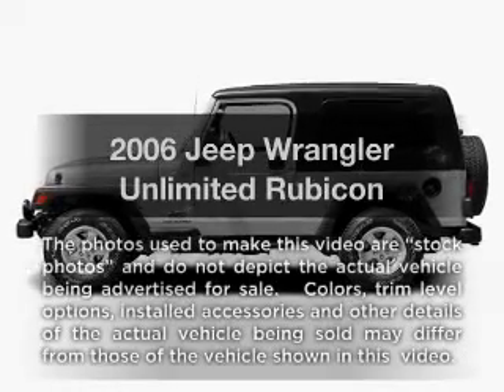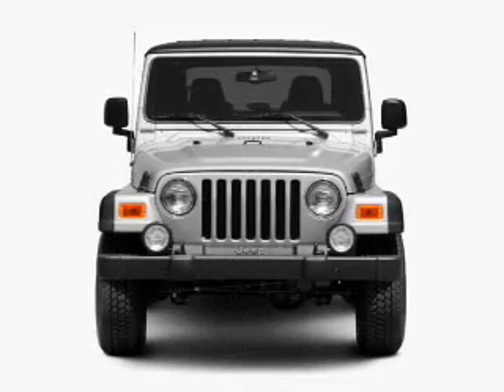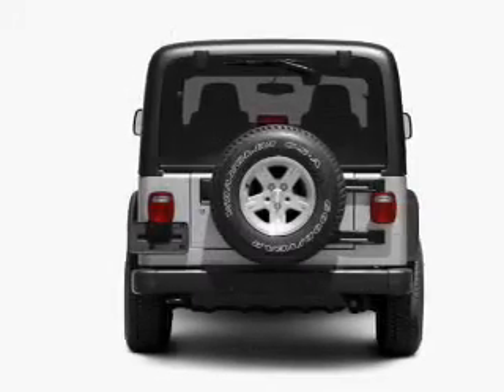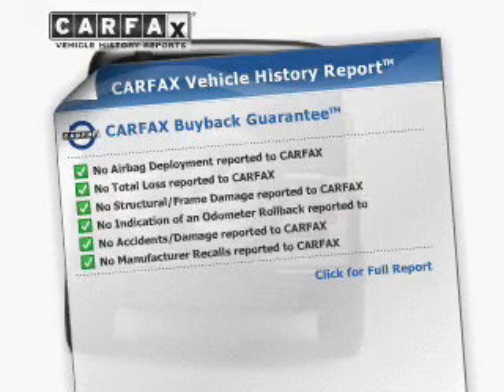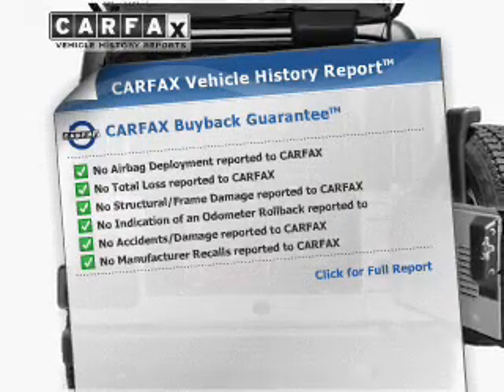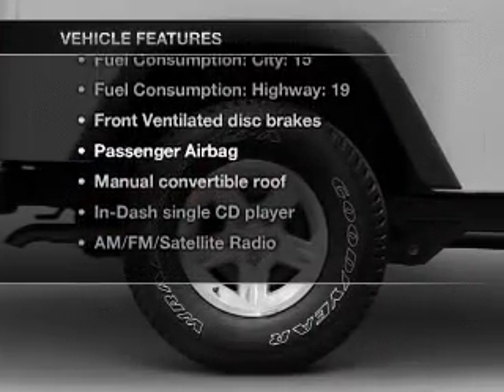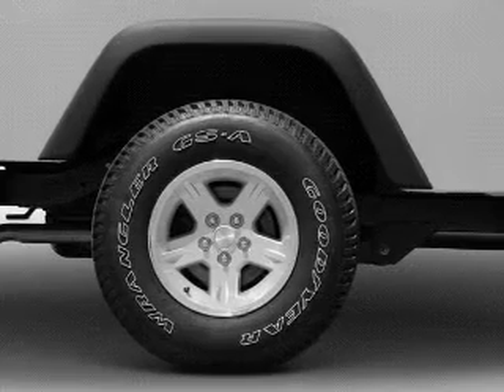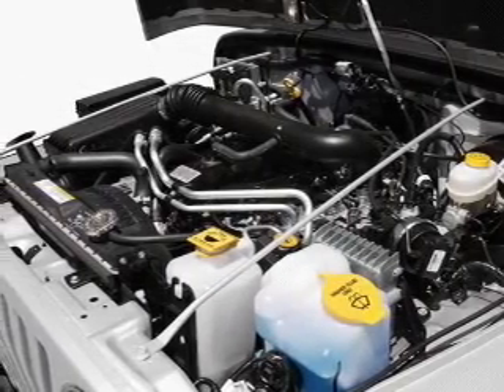2006 Jeep Wrangler - Allentown PA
Year: 2006
Make: Jeep
Model: Wrangler
Trim: Unlimited Rubicon
Engine: 4.0 liter inline 6 cylinder 12 valve
Transmission:
Color: Orange
Mileage: 62820
Address:
1951 Lehigh Street